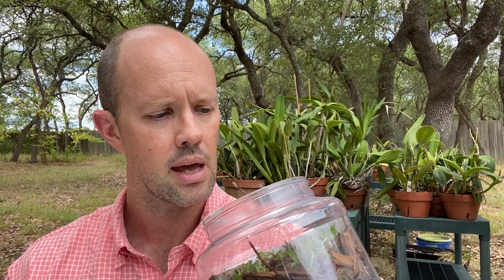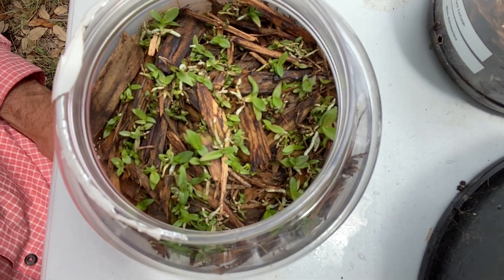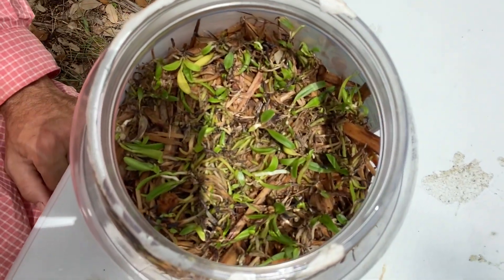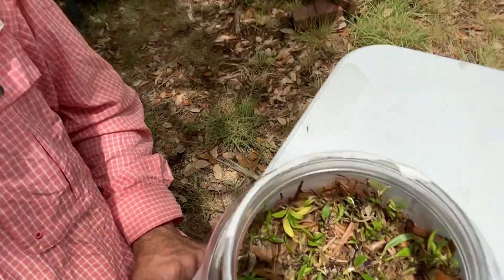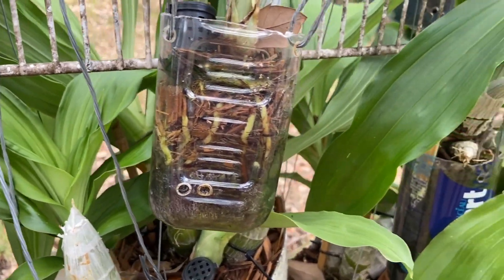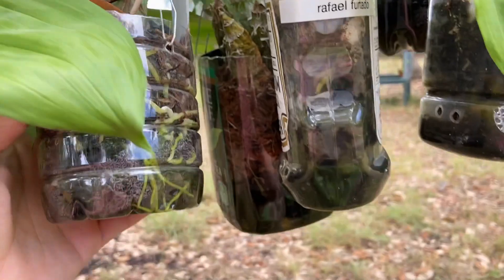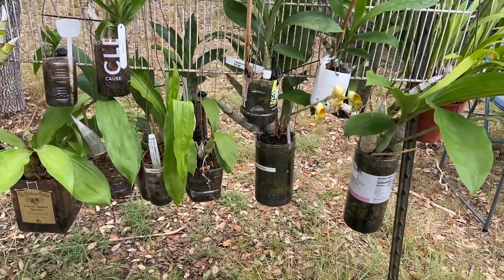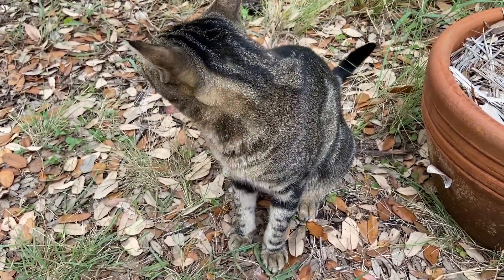Two Updates- Emergency Deflasking & Summertime Catasetums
Normally I like to keep each video contained to a single topic, but I've included two updates in this video.

The first part of the video shows what has happened to the baby plants I had in my emergency deflasking video from the end of May 2020. So far, they are growing REALLY nicely and I talk about culture for these little guys.

The second part of the video is a summertime Catasetum update showing what stage of growth my plants are currently in. The plants are looking great, TONS of new roots (woohoo!), and some bloom spikes.